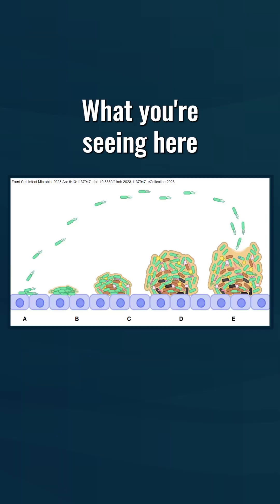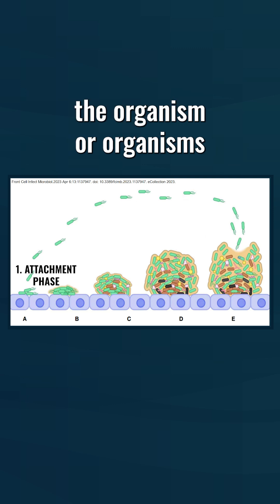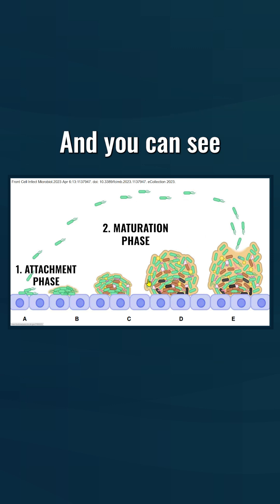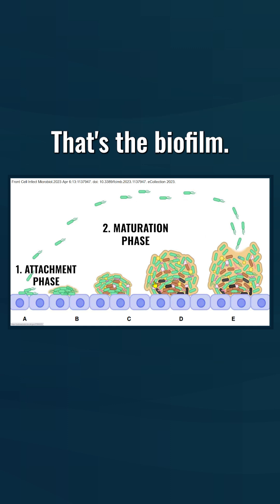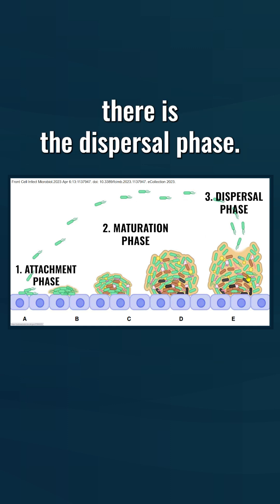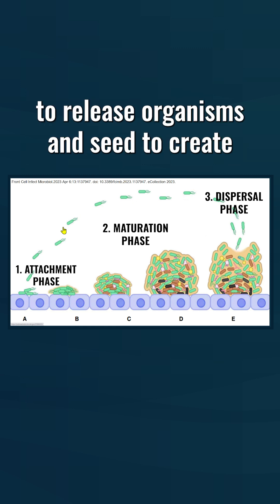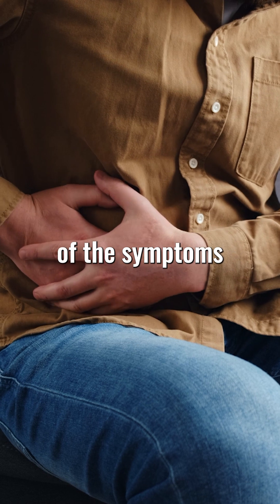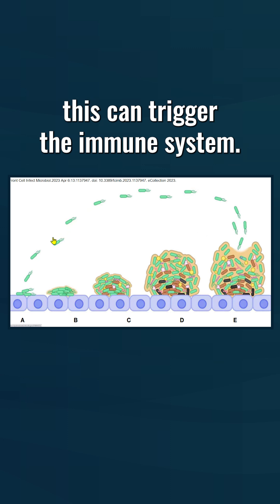Why your symptoms keep coming back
Biofilms are protective layers formed by microorganisms. While they can be a normal part of ecosystems like the gut or lungs, they can also become problematic—especially in chronic infections, as they can make them more resistant to treatment and harder to clear over time.

If someone has a known pathogen that isn’t resolving, has been unwell for over a year, or has ongoing symptoms despite normal digestive labs, a biofilm may be playing a role.

Understanding and addressing biofilms requires a nuanced approach—there’s a spectrum, and treatment should reflect that.

Tune in to today’s episode of Dr. Ruscio Radio to learn more and learn how to combat biofilms effectively.